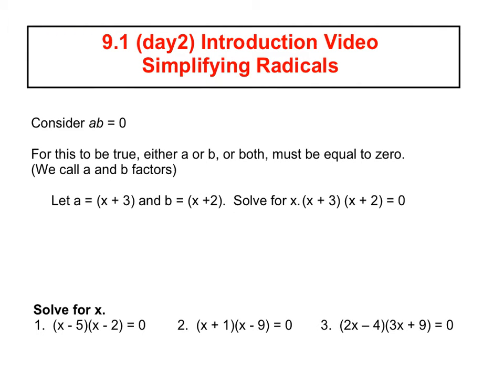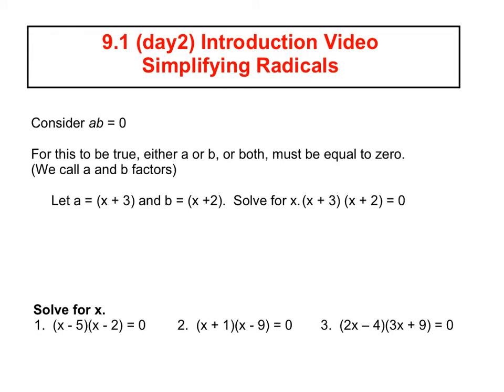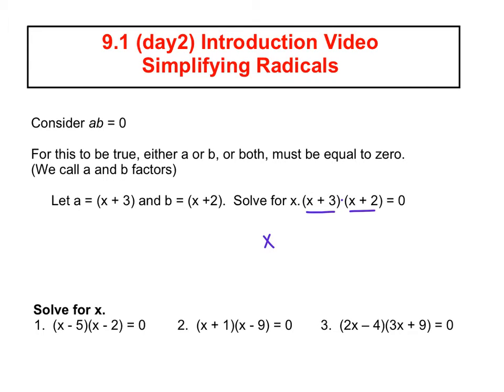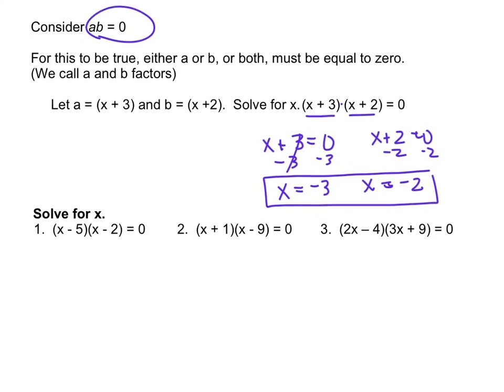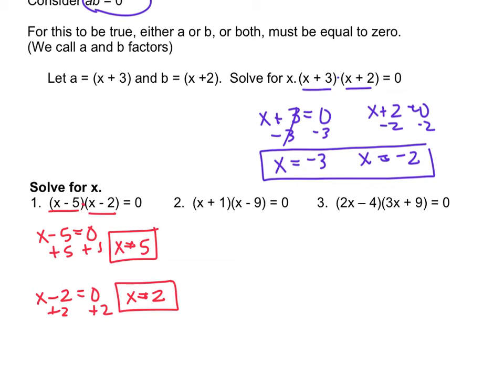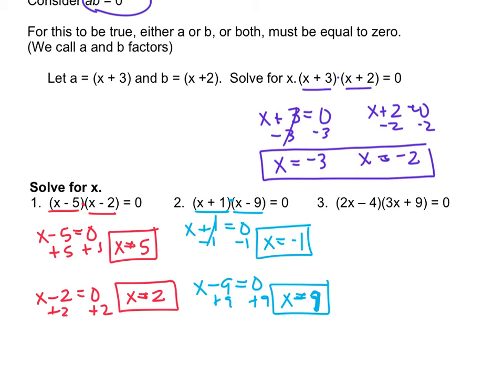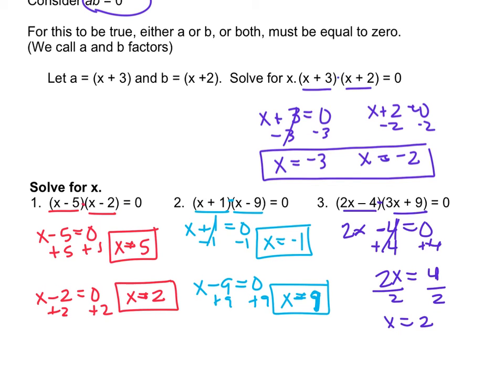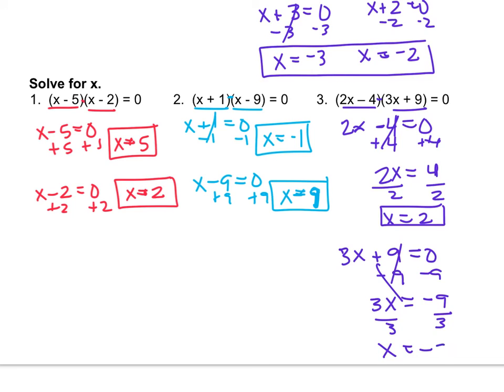9.1 (day2) Intro